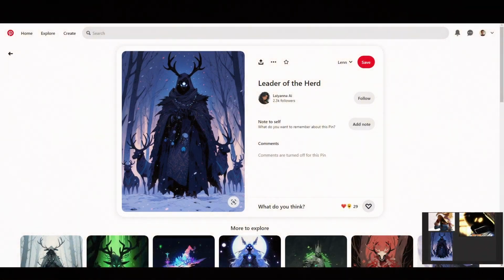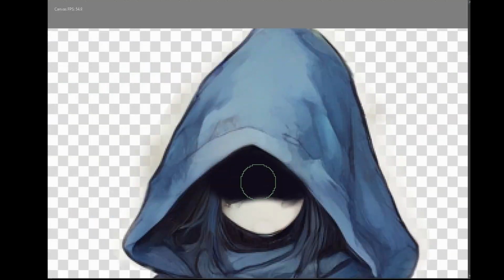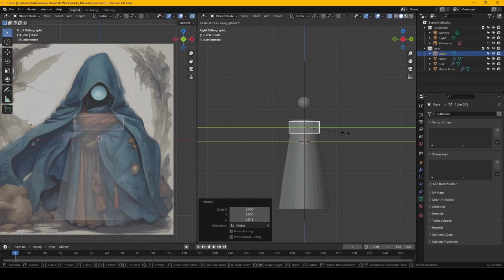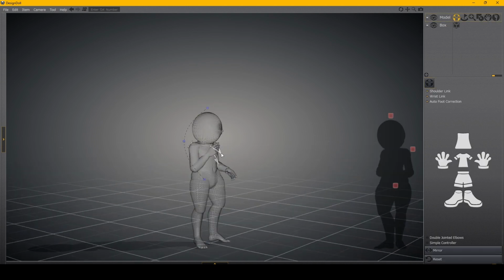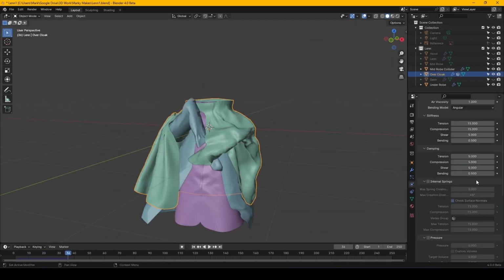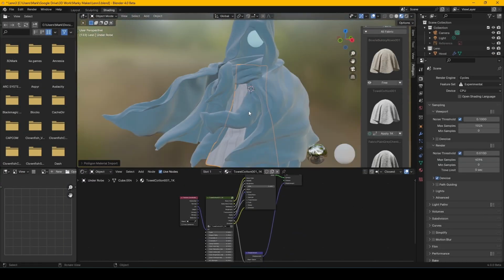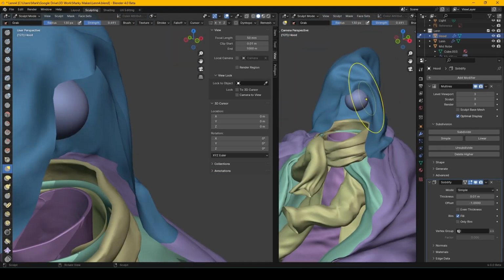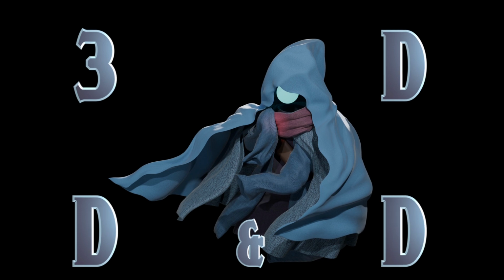Sculpting my Half-dead D&D Character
This is a video showing the process of sculpting Renn (now Lenn), my D&D character who was majorly inspired by Vivi from Final Fantasy IX and the fairies from The Legend of Zelda. It shows the entire process of creating a 3D character design from scratch. I experimented with some things that were new to me, like Blender's cloth sculpting brush, cloth simulation, Stable Diffusion, and 3-point lighting. This was supposed to be just a quick video, but it ended up taking much longer than I thought it would. I definitely need to find a better workflow for these. 😅

Chapters
00:00 Intro
01:19 Gathering Reference
01:52 Making the Concept
04:30 Modeling the Base Mesh
05:35 Sculpting the Scarf
06:34 Posing the Character
07:55 Cloth Simulation for the Sleeves
08:04 Sculpting the Sleeves
08:43 Cloth Simulation for the Cape
09:12 Sculpting the Cape
09:31 Sculpting the Hood
10:50 Sculpting the Sleeves
11:30 Materials
13:07 Posing the "Face"
13:34 Lighting
14:24 Finishing Touches
15:01 Overview
15:16 The Good
15:35 The Bad
16:34 Outro